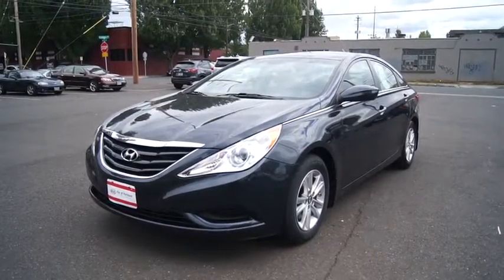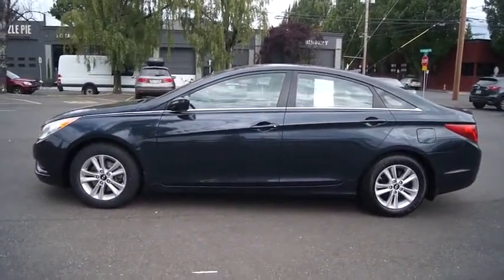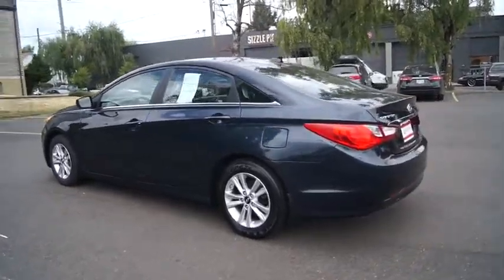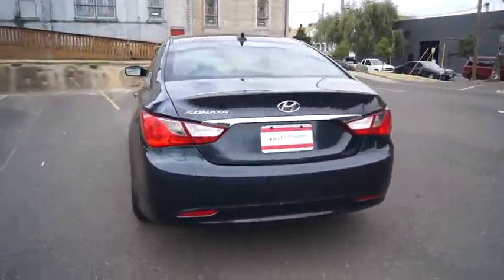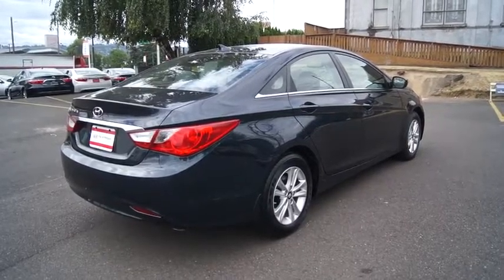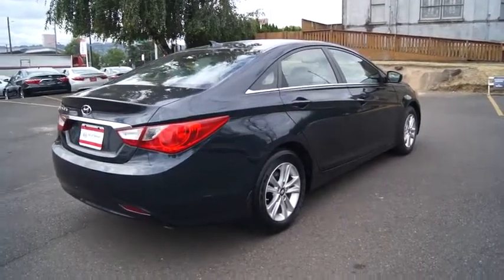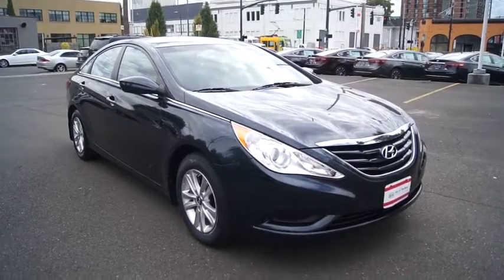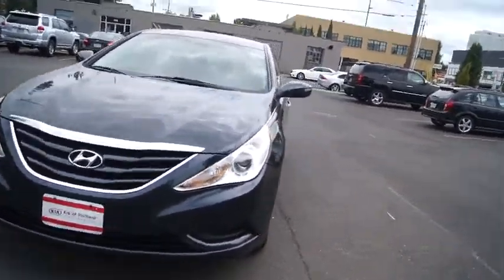2012 Hyundai Sonata Portland, Beaverton, Hillsboro, Vancouver, Gresham OR 2076745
2012 Hyundai Sonata

Broadway Kia
307 NE Broadway St